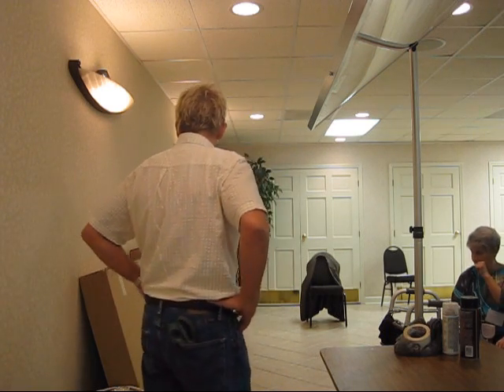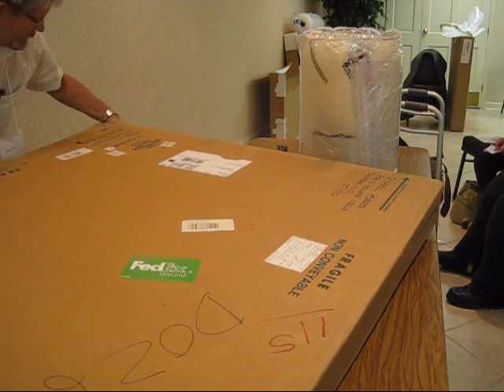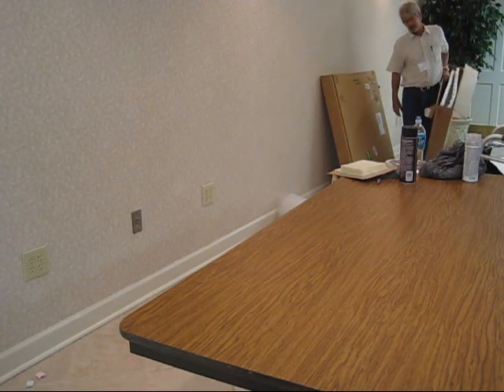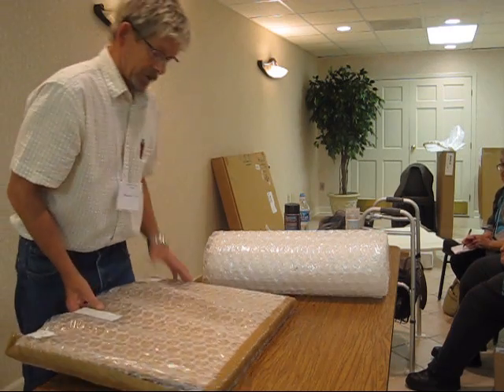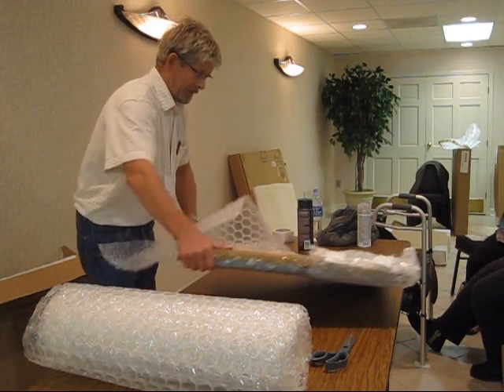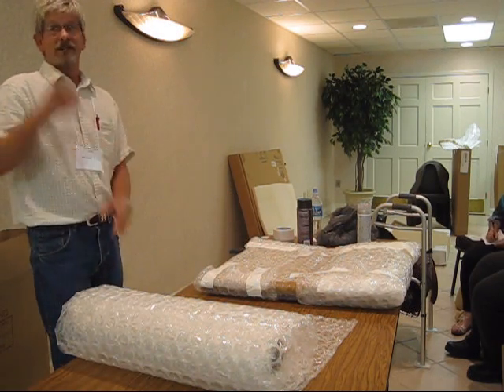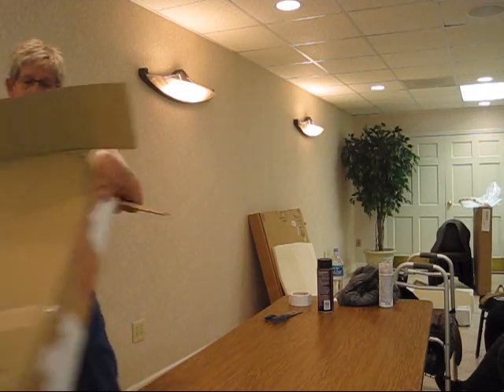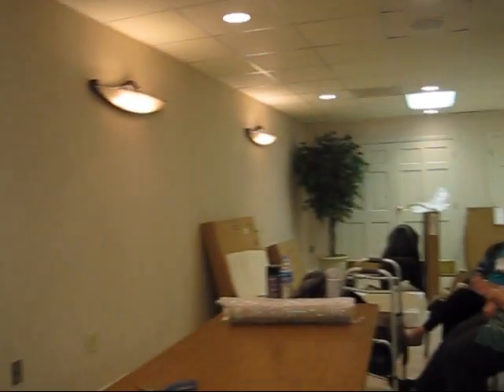Packaging watercolor paintings for shipping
Watercolor Society of North Carolina (WSNC) President Russell Yerkes demonstrating how to properly pack a watercolor painting for shipping.  Part 1 of 2